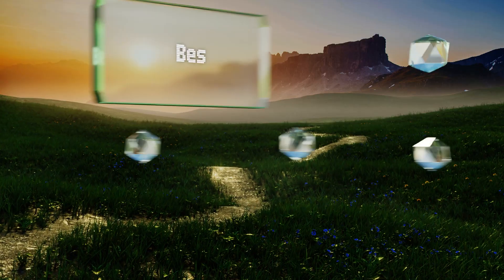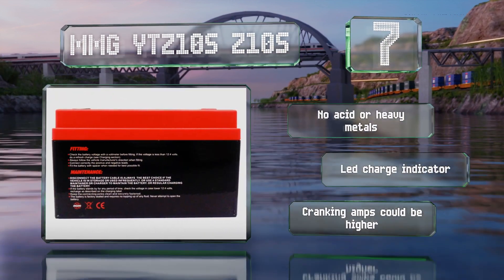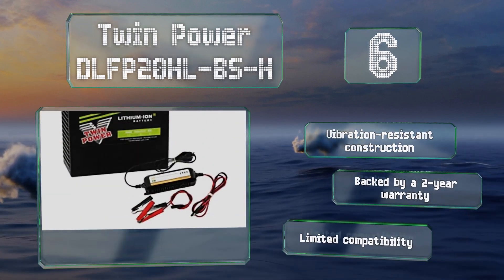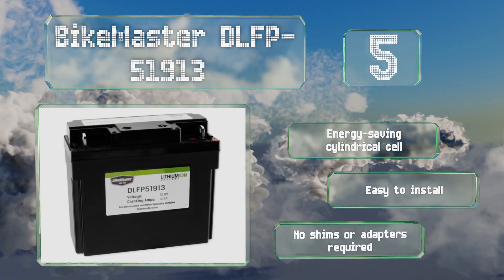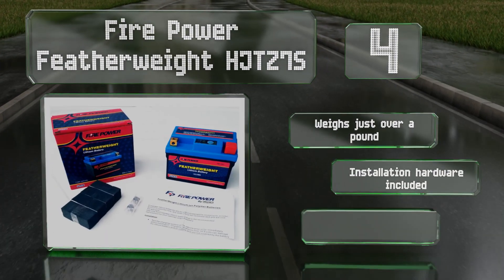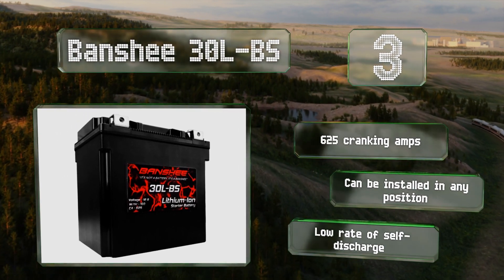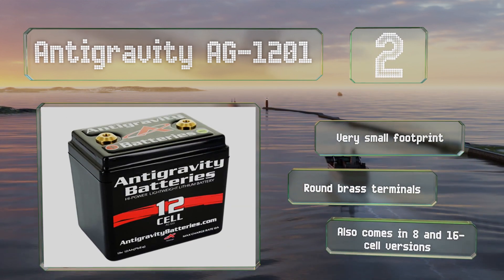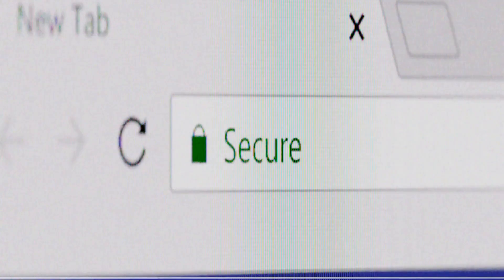7 Best Lithium Ion Batteries For Motorcycles 2020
Our complete review, including our selection for the year's best lithium ion battery for motorcycles, is exclusively available on Ezvid Wiki.

Lithium ion batteries for motorcycles included in this wiki include the fire power featherweight hjtz7s, shorai lfx14a4-bs12, antigravity ag-1201, banshee 30l-bs, mmg ytz10s z10s, twin power dlfp20hl-bs-h, and bikemaster dlfp-51913.